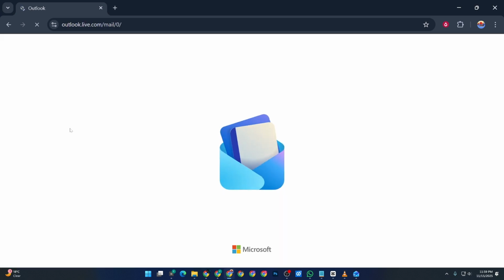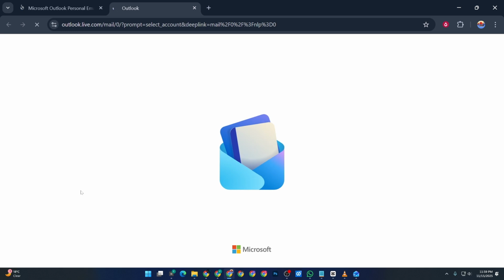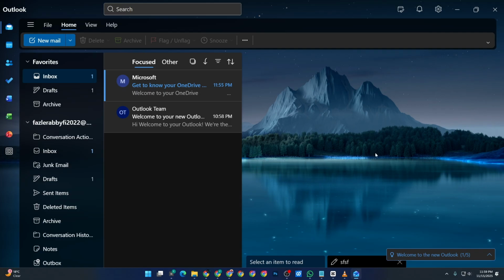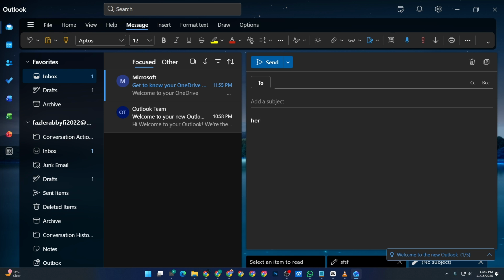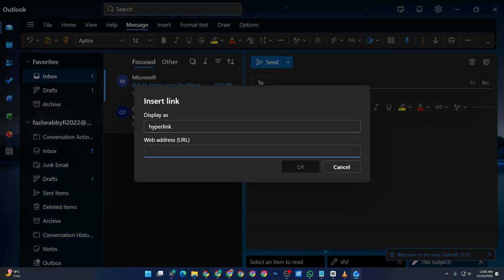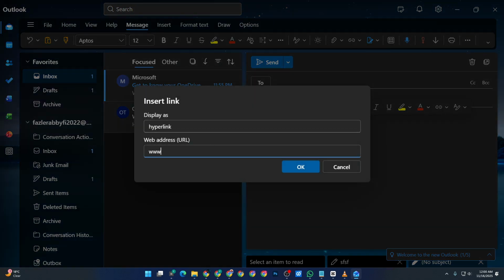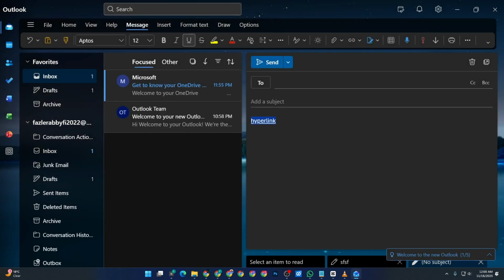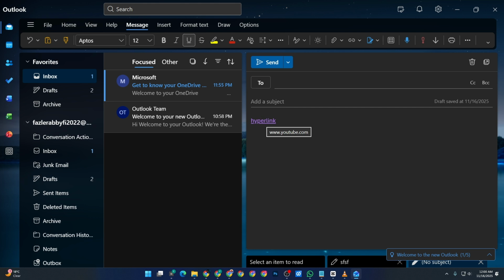How to Add Hyperlinks to Outlook Email Messages – (2025) Step By Step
Learn how to add hyperlinks in Outlook email messages quickly and easily. This guide walks you through selecting text or images, using the Insert → Link option, adding your URL, and ensuring links open correctly for recipients — perfect for beginners who want to make emails interactive and professional.

Keywords/Tags: add hyperlink Outlook, Outlook email tutorial, insert links Outlook, Outlook for beginners, Outlook email tips, Outlook 2025 guide, Outlook step by step, Outlook email links